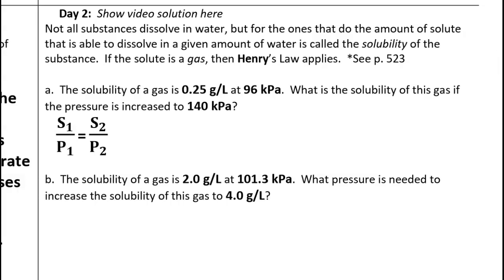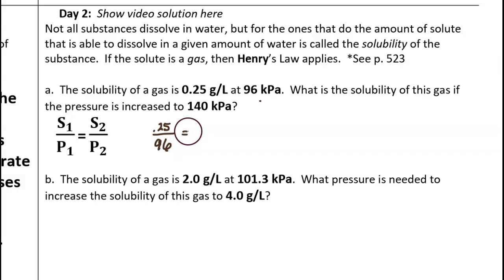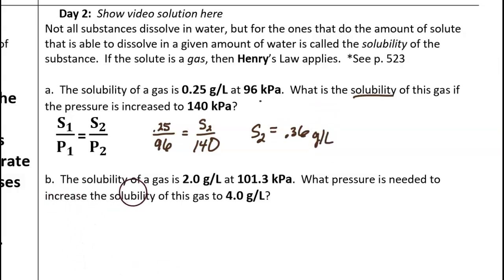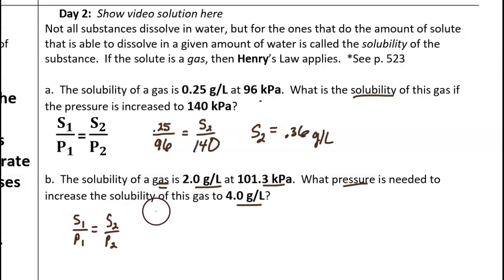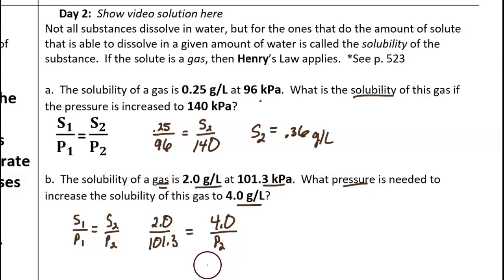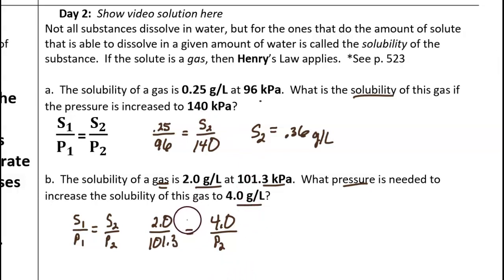Bell work Wk 23 Day 2